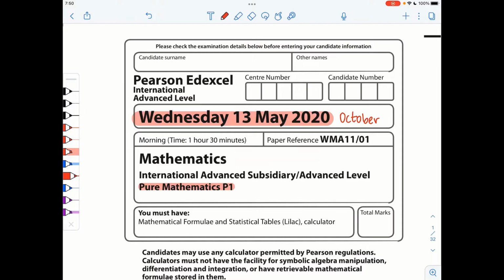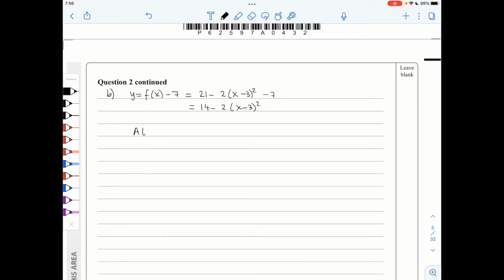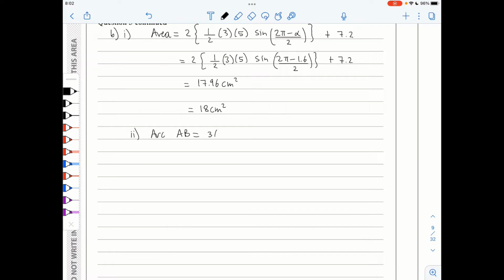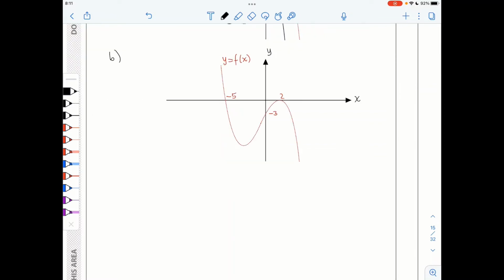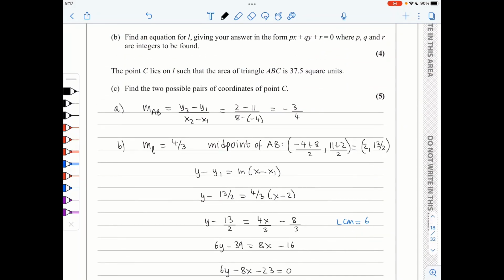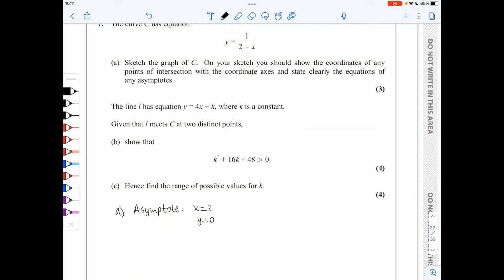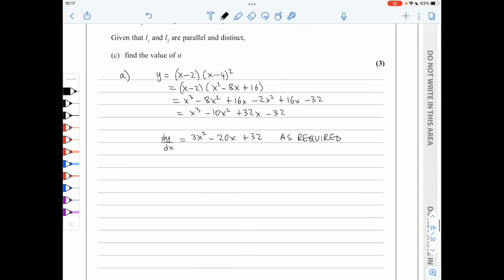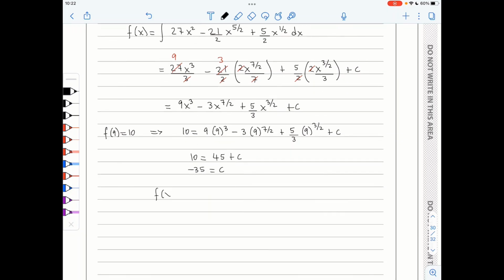Edexcel IAL Maths - Pure Mathematics P1 - October 2020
Contents:
00:00 - Intro
00:20 - Question 1
01:39 - Question 2
07:41 - Question 3
12:08 - Question 4
14:23 - Question 5
19:57 - Question 6
27:00 - Question 7
32:01 - Question 8
35:45 - Question 9